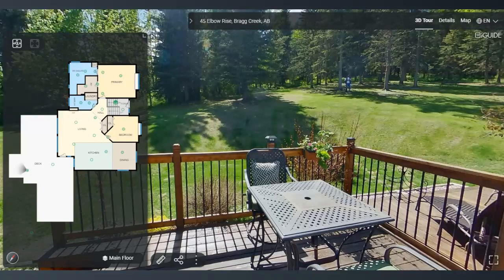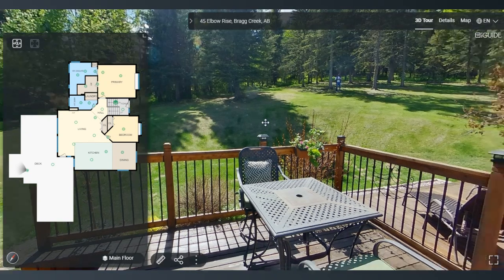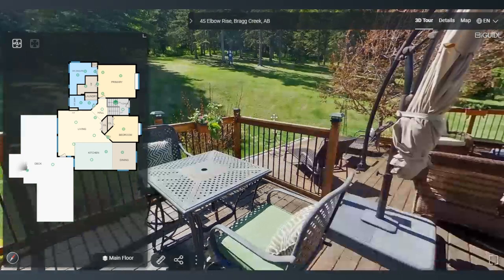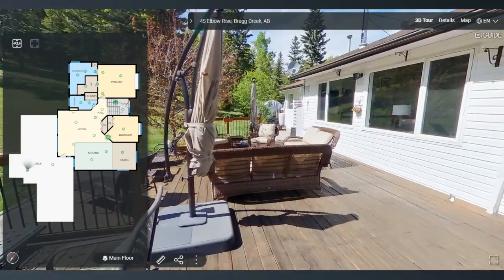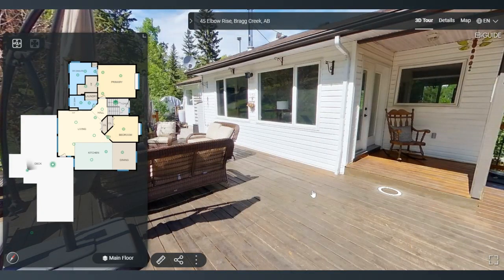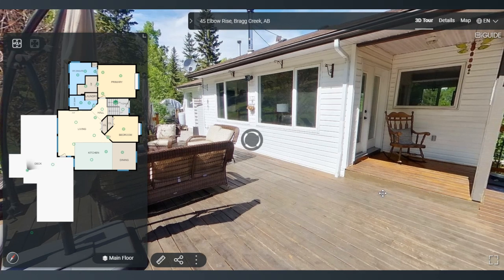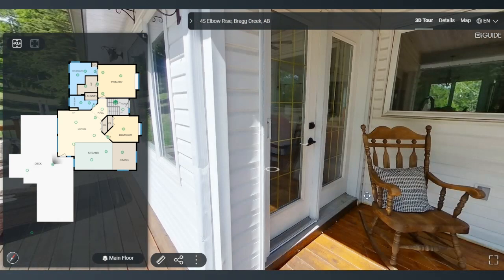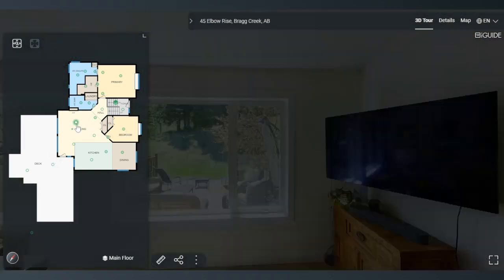3D TOUR in BRAGG CREEK ALBERTA CANADA 45 ELBOW RISE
Explore Your Dream Home in Bragg Creek, Alberta! 🌲🏡

Join us for an exclusive 3D immersive virtual tour of this stunning new listing nestled on 5.5+/- acres of pristine land in Bragg Creek, Alberta. Backing onto a massive wild greenspace, this property offers the ultimate blend of privacy, tranquility, and natural beauty. 🌿✨

🏠 Property Highlights:
5.5+/- acres of lush land
Direct access to expansive wild greenspace 🌳
Spacious, modern interiors
Perfect for nature lovers and outdoor enthusiasts 🐾
LISTED BY: Kathleen Burk REMAX REEALTY PROFESSIONALS

🔍 Why Choose Bragg Creek?
Bragg Creek is renowned for its breathtaking landscapes, vibrant community, and endless outdoor activities. From hiking and biking trails to serene fishing spots, this area is a paradise for those seeking a harmonious balance of adventure and peace.

🎥 Virtual Tour Benefits:
Convenience: Explore the property anytime, anywhere
In-Depth View: Get a true feel of the home beyond photos
Time-Saving: Perfect for busy schedules
Repeat Visits: Revisit the tour to catch every detail
Serious Inquiries Only: Attracts motivated buyers
Don't miss the chance to experience this incredible property from the comfort of your own home. Click the link below for the 3D virtual tour and discover why this could be your perfect new home in Bragg Creek!

🌟 About Kathleen Burk:
Kathleen Burk - Realtor with REMAX Realty Professionals is a trusted area expert in Bragg Creek and Area real estate. With 24 years of experience and a deep love for this beautiful community, Kathleen is dedicated to helping you find your dream home. Reach out today to learn more and schedule a personal tour. Specializing in Remote Rural Real Estate in the Rocky Mountains of Alberta Canada

📞 Contact Kathleen Burk:
📞 Phone: kathleenburk.ca

Don't wait—explore this stunning property now and imagine the possibilities! 🌄🏡🔑